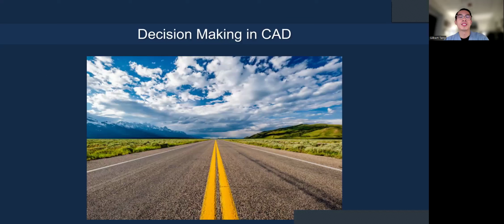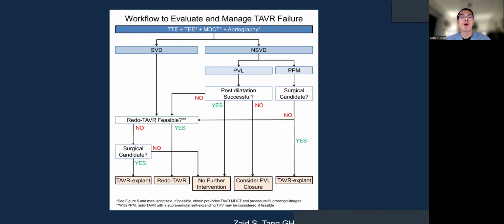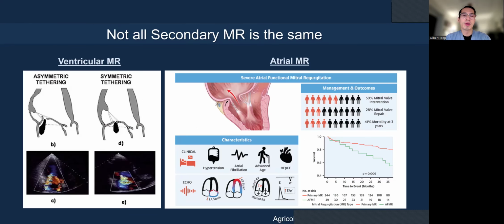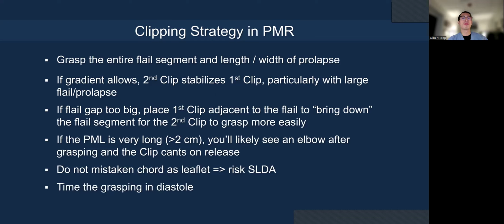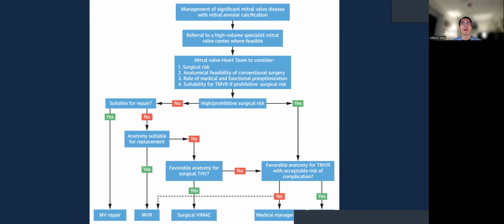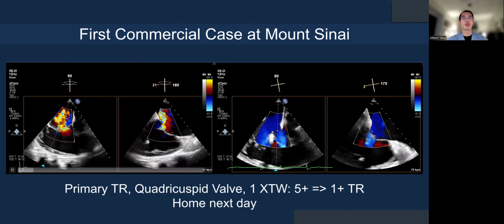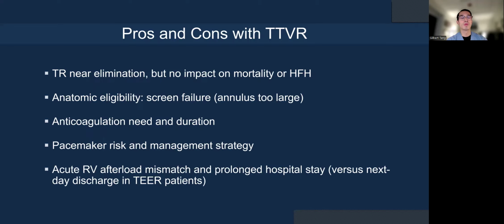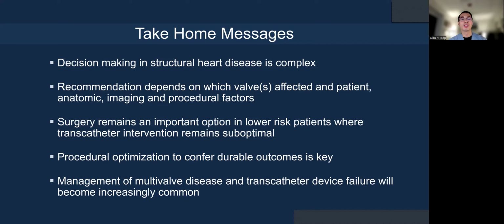Decision Making in Structural Heart Disease: aortic, mitral, tricuspid, multivalve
This is my Mount Sinai Fuster Heart Hospital cardiology grand rounds on November 14, 2024